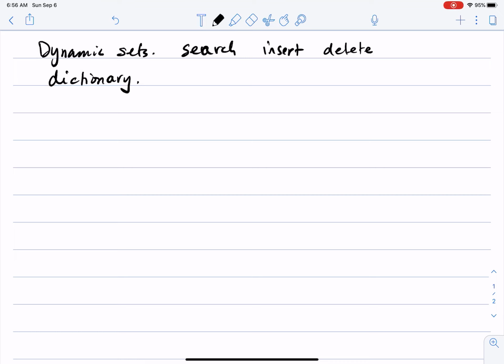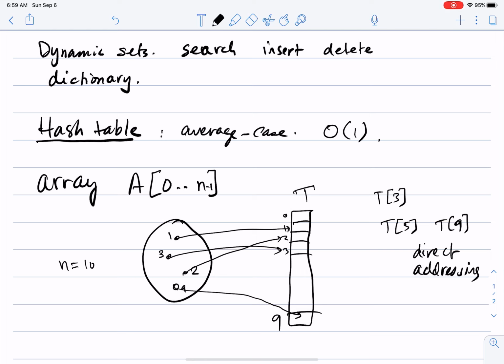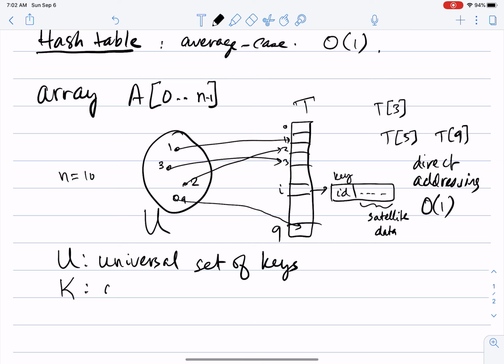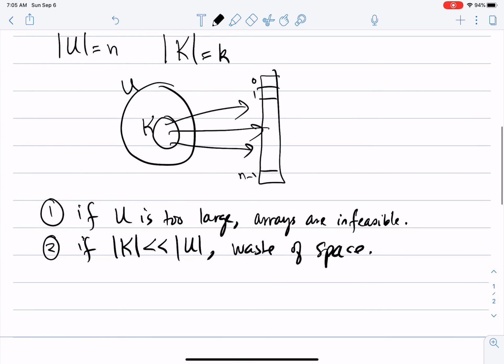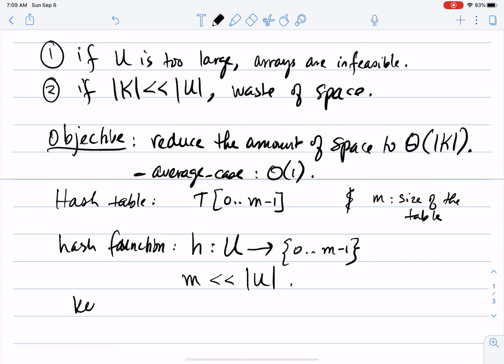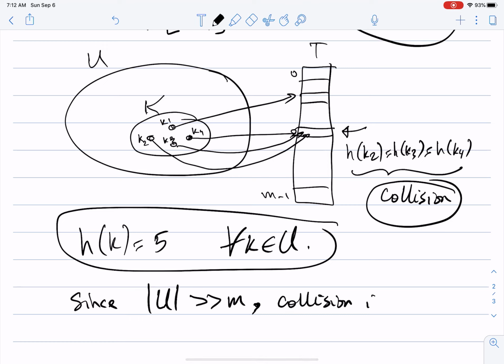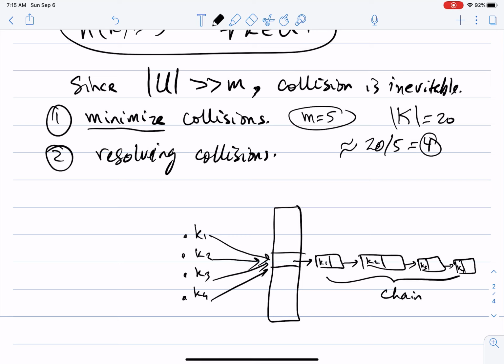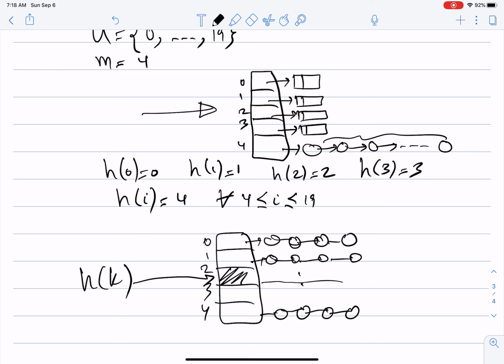Data Structures: Hash Tables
Data Structures and Algorithms :: Video 16 :: Data Structures :: Hash Tables